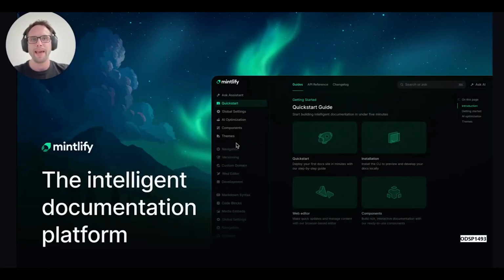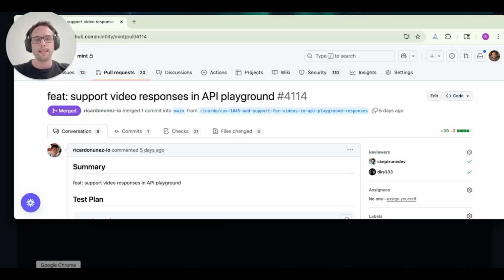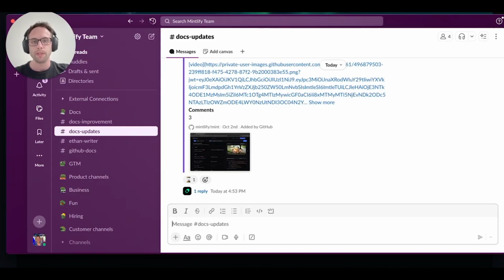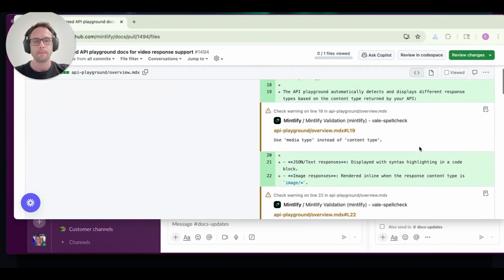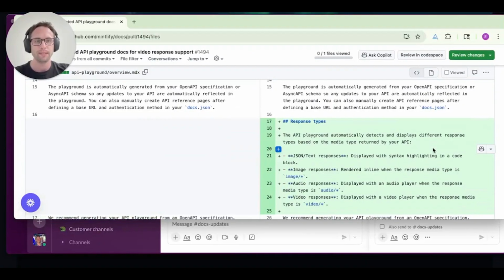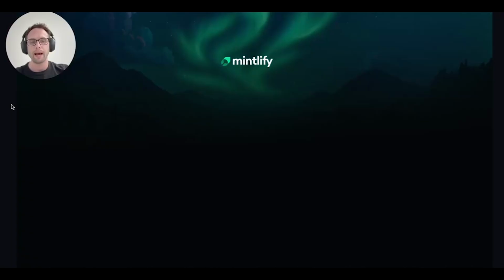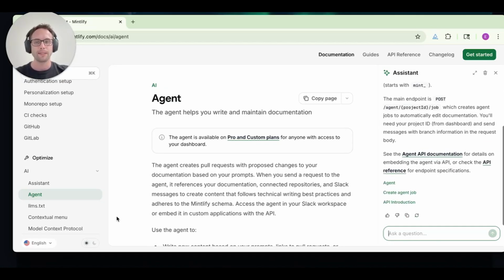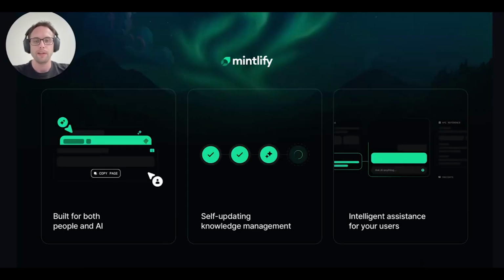Accelerate developer productivity with AI-native documentation | ODSP1493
AI has changed how developers find answers - your docs are now context for both humans and LLMs.

Learn how to make your documentation AI-native with Mintlify.

𝗦𝗽𝗲𝗮𝗸𝗲𝗿𝘀:
 * Ethan Palm

Chapters:
0:00 - Introduction by Ethan, Technical Writer at Mintlify
00:00:38 - Example: Recent Engineering Pull Request
00:01:26 - Pull Request Includes Description and File Changes
00:02:22 - Reducing Content Debt by Capturing Knowledge in Real Time
00:03:13 - Developers can access documentation directly within their IDE without opening a browser